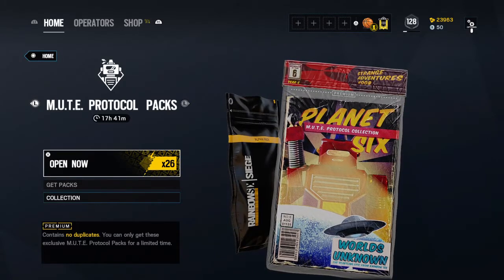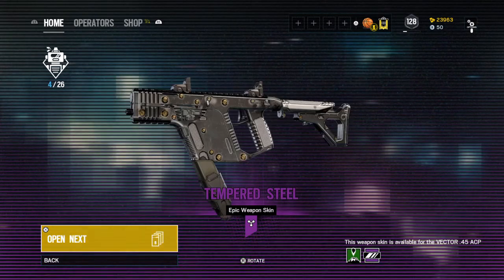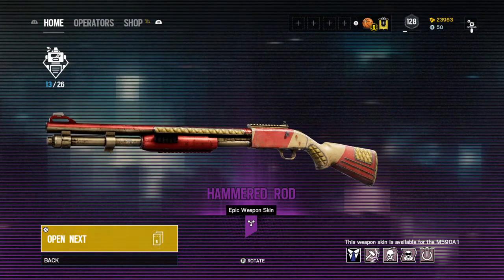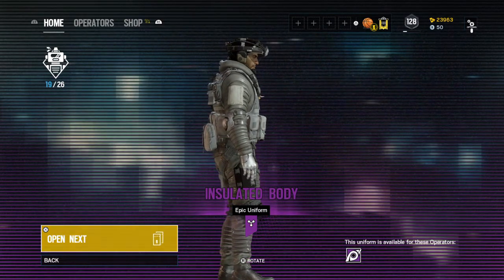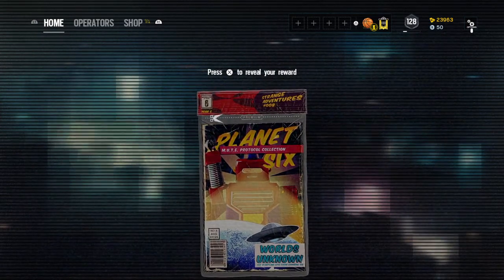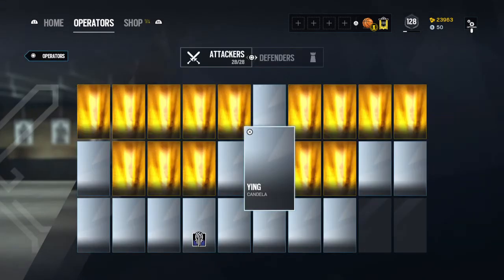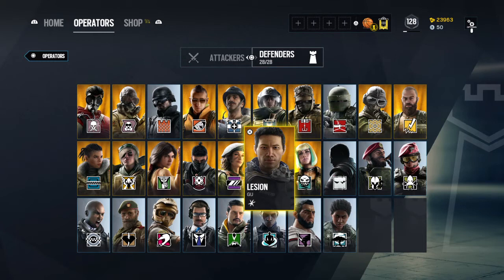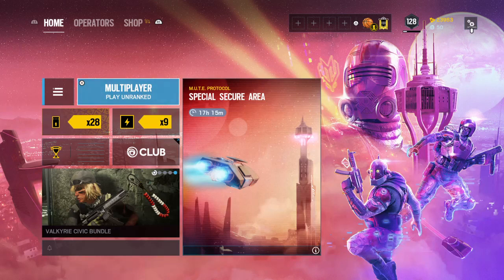M.U.T.E Protocol Pack Opening